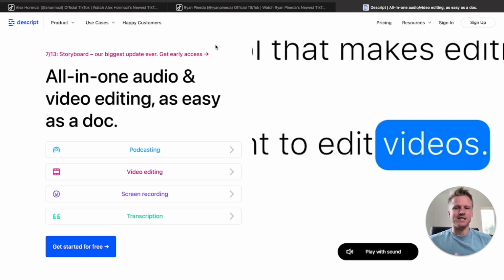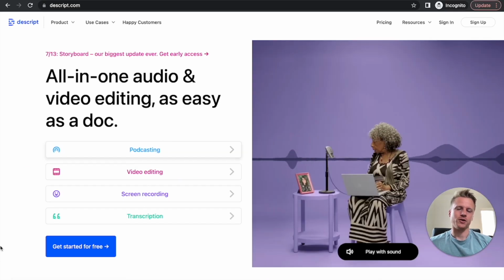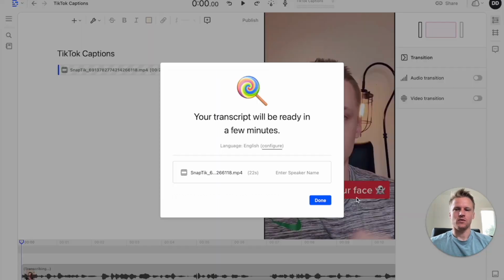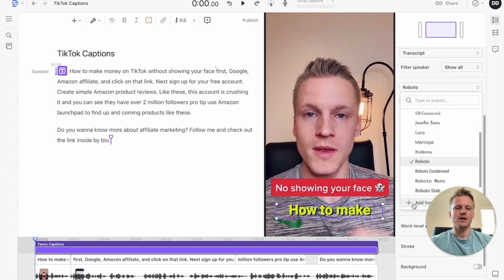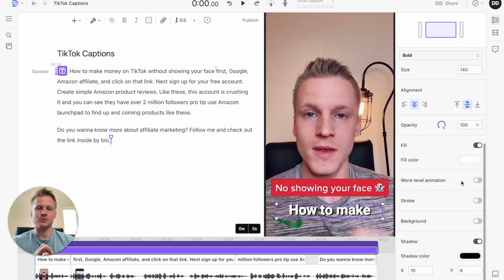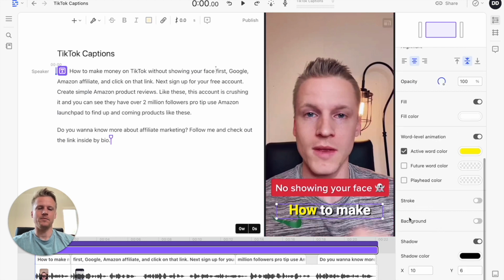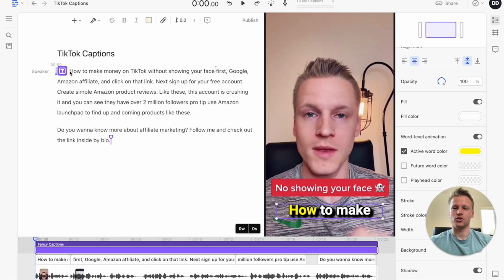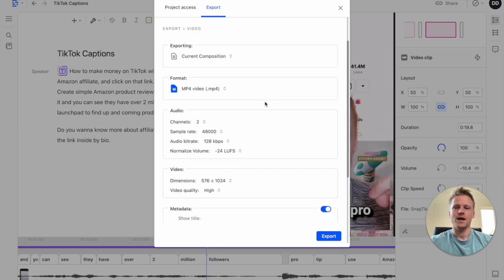How To Add Captions And Subtitles To Your TikTok Videos (Like The Professionals)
In this TikTok Captions tutorial, I will be showing you how to add subtitles to your TikTok videos like Alex Hormozi.

This will be a step-by-step Descript tutorial on how to add white and yellow bold captions to your TikTok videos.

Follow this tutorial to find out how to add captions and subtitles to TikTok and Instagram Reels.